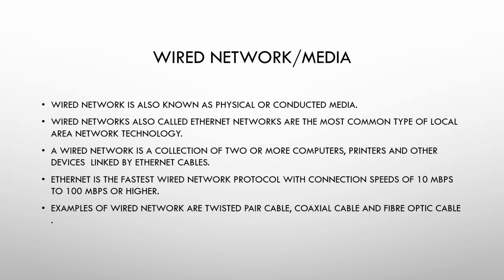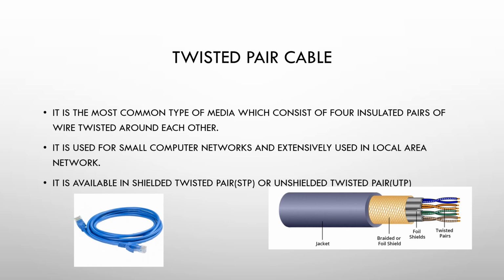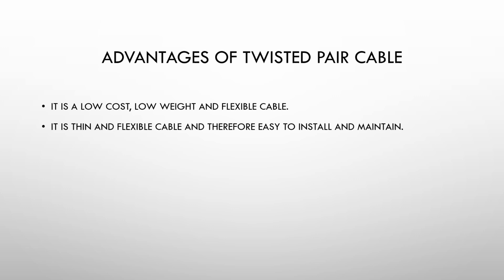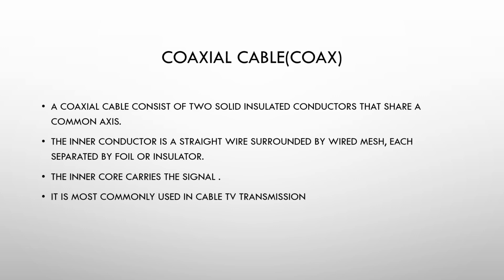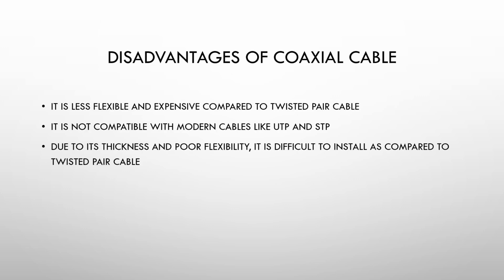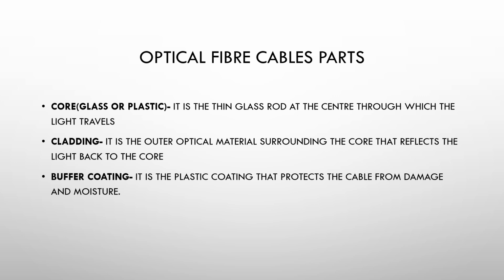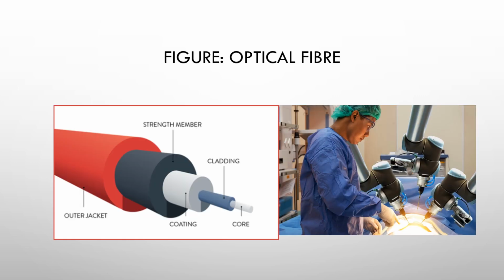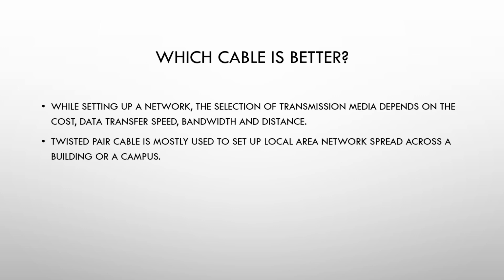Computer Science with Python|Class 12(CBSE Syllabus)|Computer Network| Wired media Network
This is a video lesson on computer network in continuation of part 2.
This lesson is based on the CBSE syllabus of class 12 computer science with python .